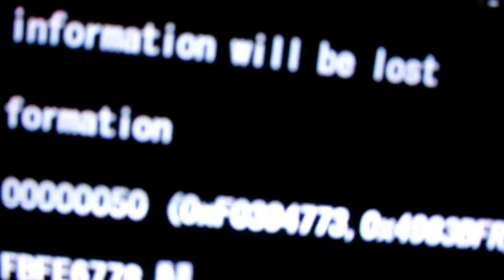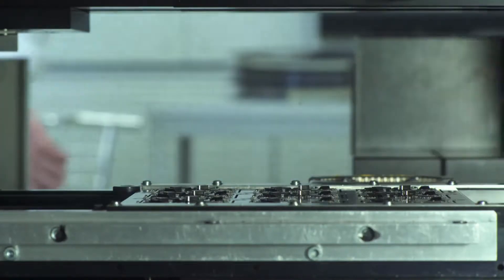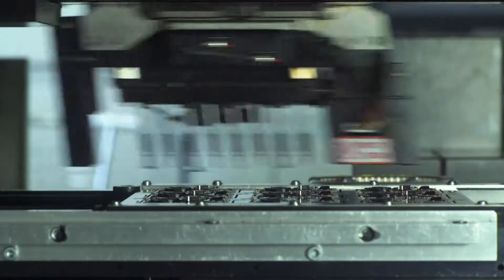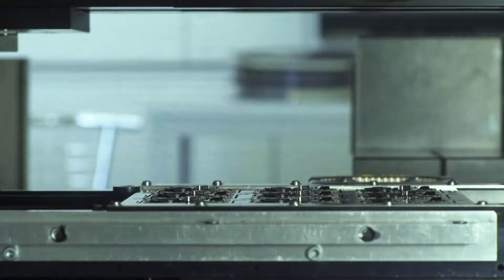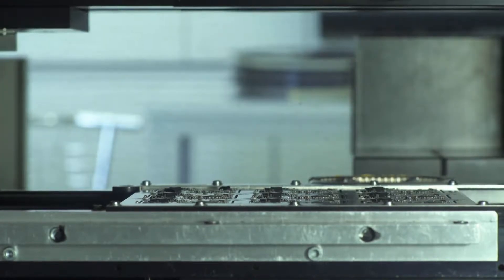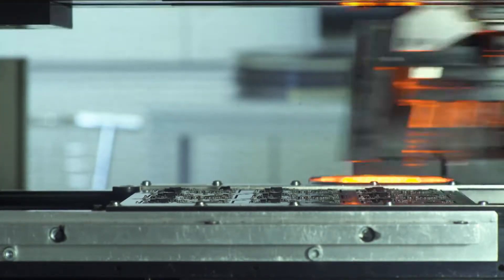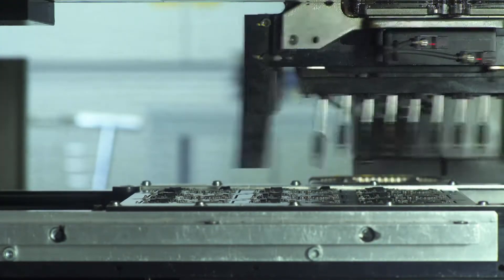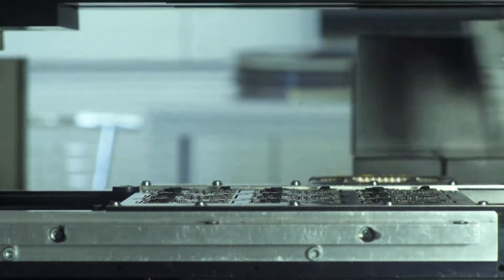What is a Server Farm?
A server farm, also called a computer cluster, is a group of servers that is kept in a single location. These servers are networked together, making it possible for them to meet server needs that are difficult or impossible to handle with just one server. With a server farm, workload is distributed among multiple server components, providing for expedited computing processes. In the past, these farms were most frequently used by institutions that were academic or research-based. In today’s world, they are commonly employed in companies of all types, providing a way to streamline weighty computerized tasks.